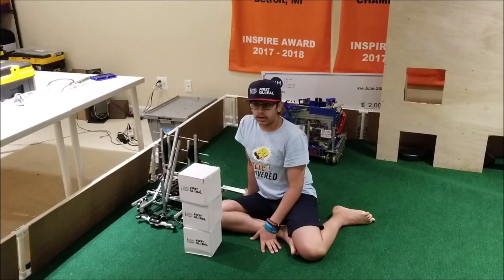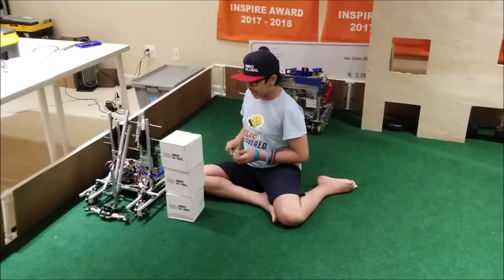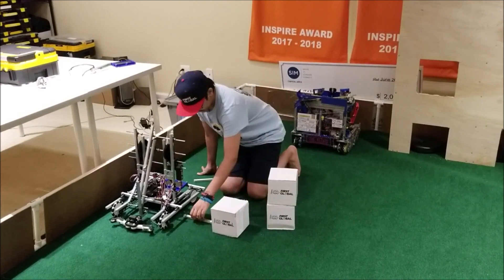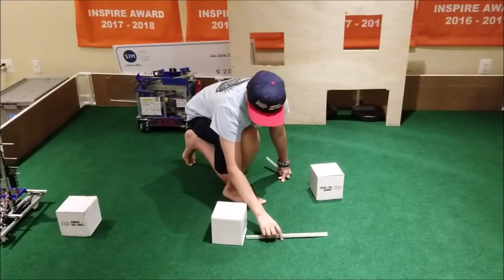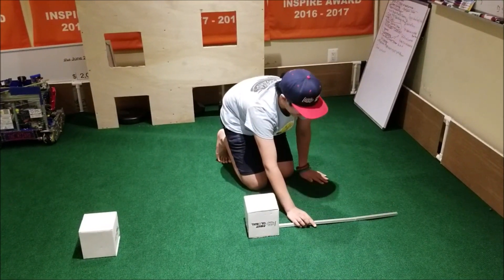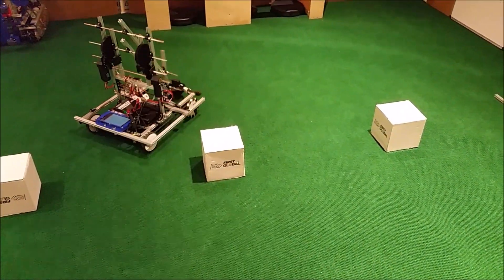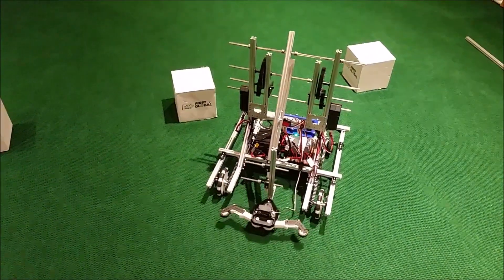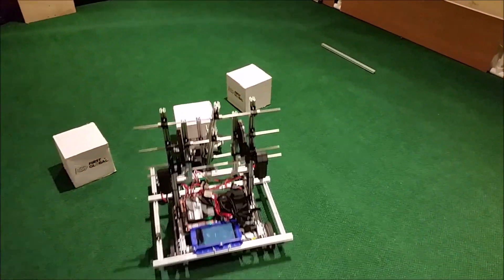Robot Skills Challenge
This is the video on FIRST Global Team USA 2018's robot skills challenge.

Remember that a timer must be visible during your submission, and your robot is not allowed to touch blocks unless your robot is trying to pick them up.

There are three teams that will win a piece of apparel. We are giving away limited hats and shirts. The three winners are as follows:

Best time as of August 1st at 11:59AM EST
Best time as of August 10th at 11:59AM EST
Lottery of every submission before August 10th at 11:59AM EST